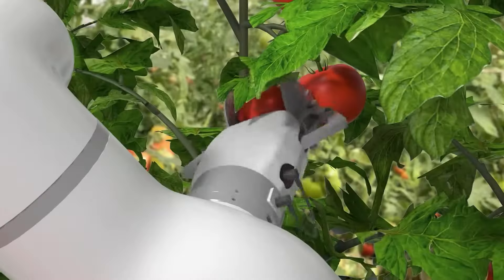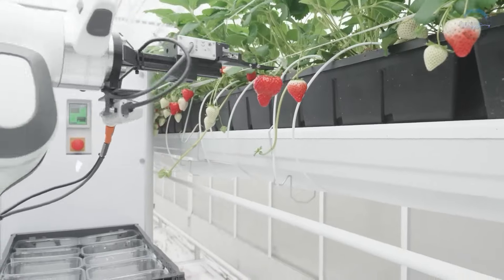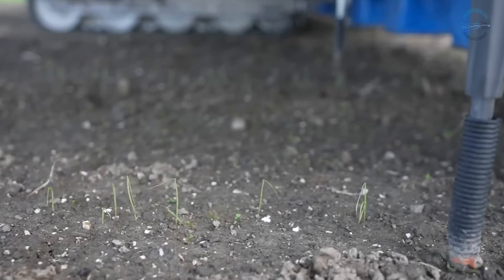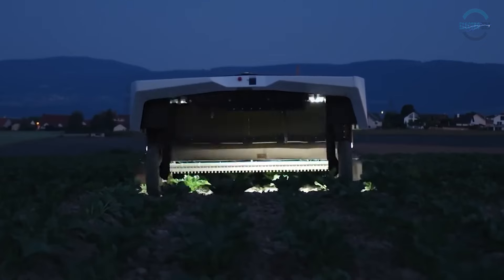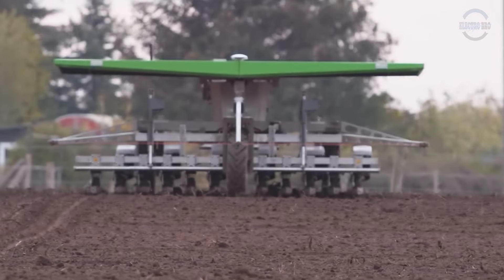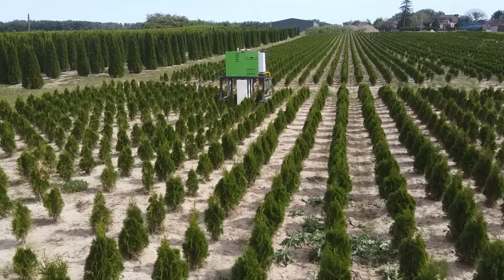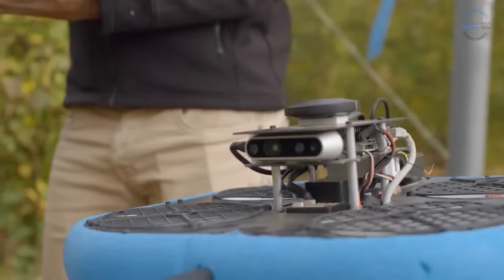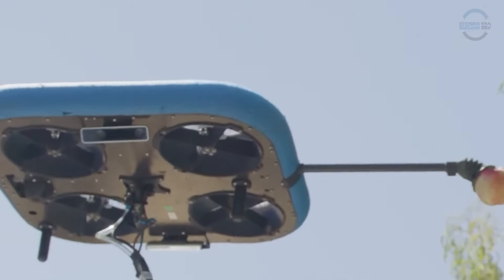Robotic Agriculture : Modern Agriculture Machines That Are At Another Level😮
Discover the future of agriculture with the rise of robotic farming. This video explores the latest innovations in the industry and how they are changing the way we grow and harvest crops. From autonomous tractors to AI-powered drones, this is the future of farming!

                  𝐈𝐟 𝐲𝐨𝐮 𝐥𝐢𝐤𝐞 𝐭𝐡𝐞𝐧, 𝐩𝐥𝐞𝐚𝐬𝐞

ᶜˡⁱᶜᵏ ᵗᵒ ˢᵏⁱᵖ ᵗᵒ ᵗʰᵉ ᶜʰᵃᵖᵗᵉʳ ʸᵒᵘ ʷᵃⁿᵗ:
00:00  - Highlight
00:27 - Six-Axis Harvesting Robots
04:20 -Weeding  Robot
07:13 - Seeding Robots
10:16 - Fertilizing Robots
13:21 - Robotic Fruit Harvesting